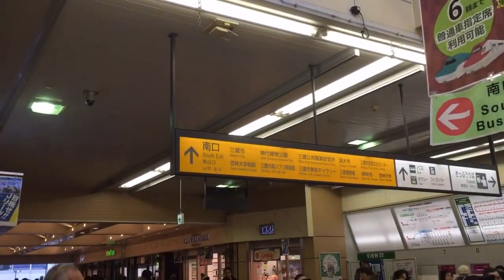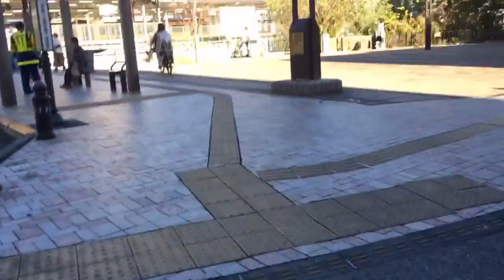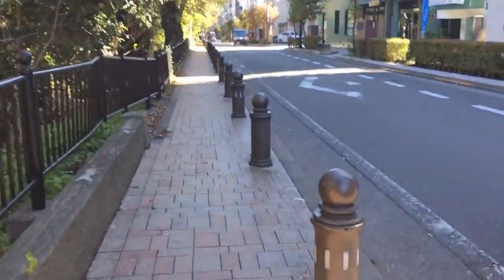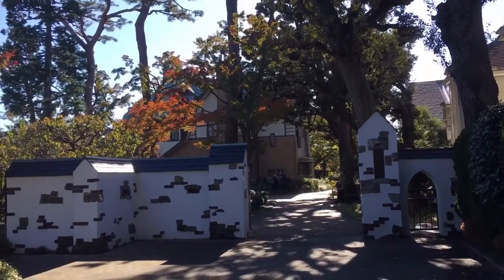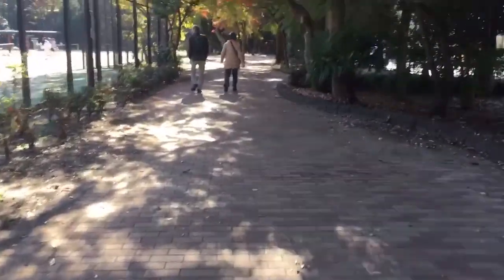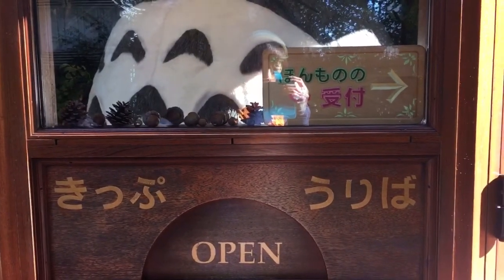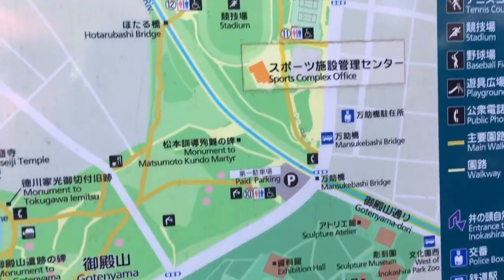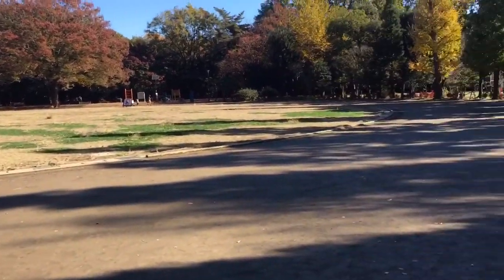Easy Access to Ghibli Museum from Mitaka, Bus and Walk Akichalle#006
Introducing the way from Mitaka station to Ghibli museum.

!IMPORTANT!
All admission to the Ghibli Museum, Mitaka is by advance reservation only.